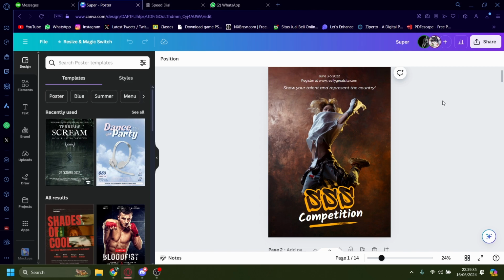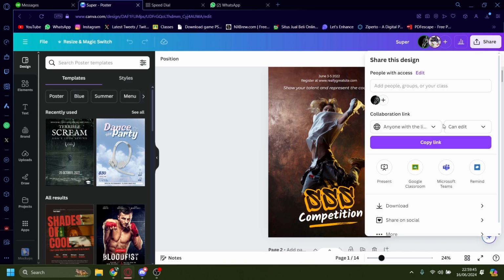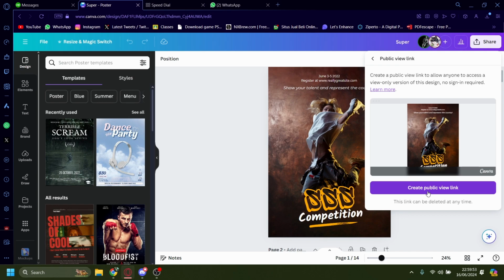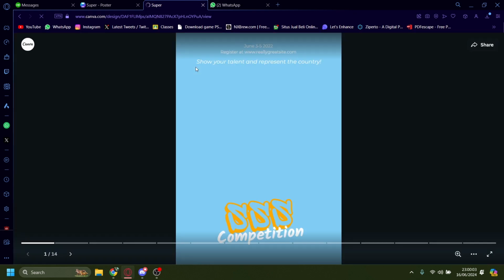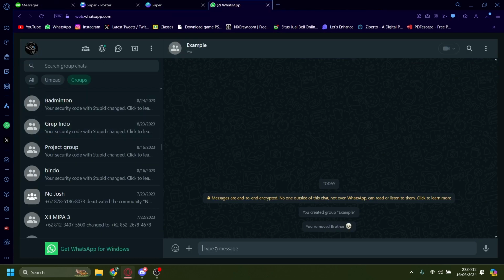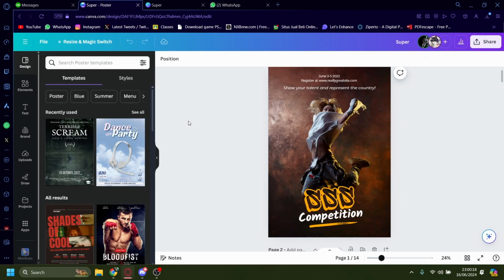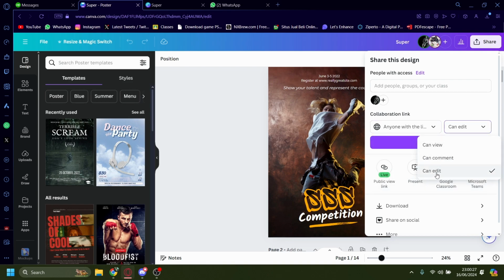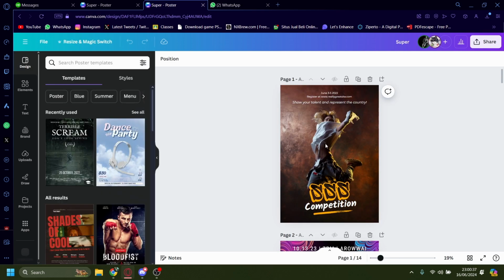How to Share Canva Design In WhatsApp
If you are looking for a video about How to Share Canva Design In WhatsApp, here it is!